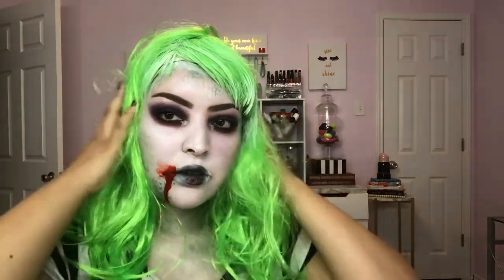Halloween tut: Beetlejuice inspired 👻🎃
hey guys/gals halloween is officially on my mind and idk but i really enjoyed playing again with my halloween makeup! hopefully u all enjoyed and also today was the last day to enter my planner giveaway! good luck and winners will be announced on tuesdays video! love u babes

snap:alejandraa907
planner insta:@Plan_w_ale